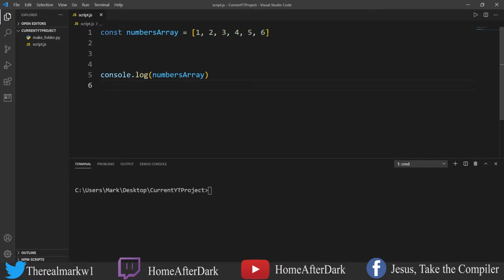Easily Understand push() - A JavaScript Array Method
In this video I will show you how to use the javascript array method push, which adds one or more elements to the end of an array and returns a new length of the array.

Push it to the limit!